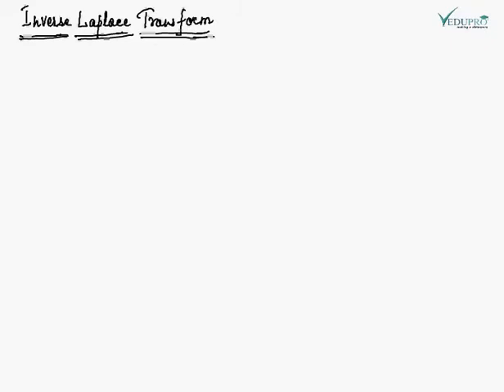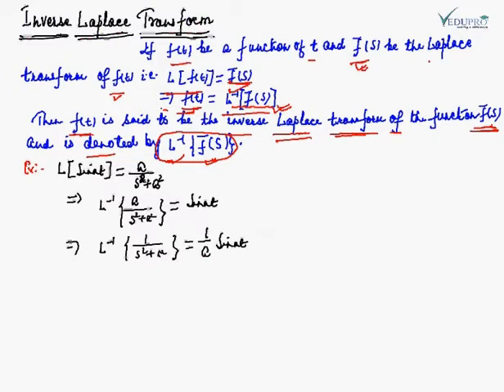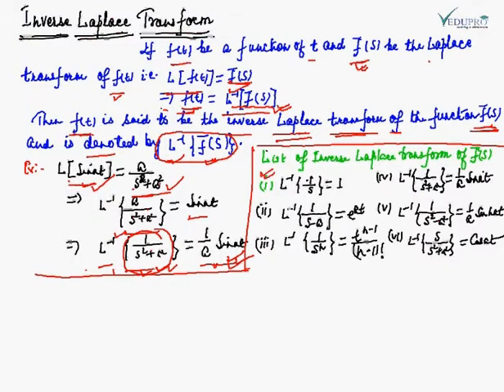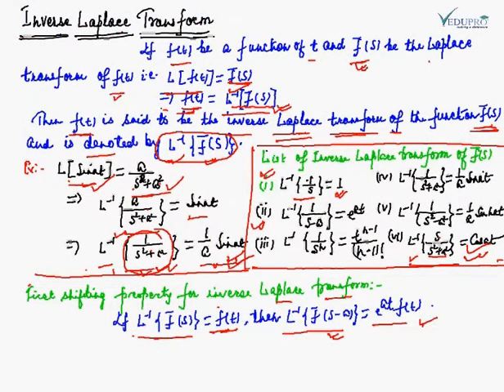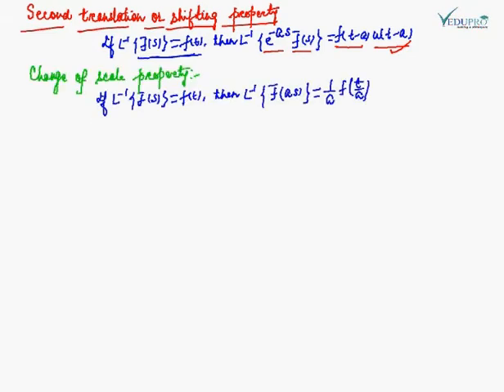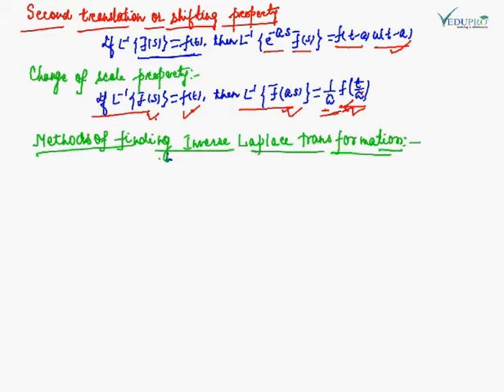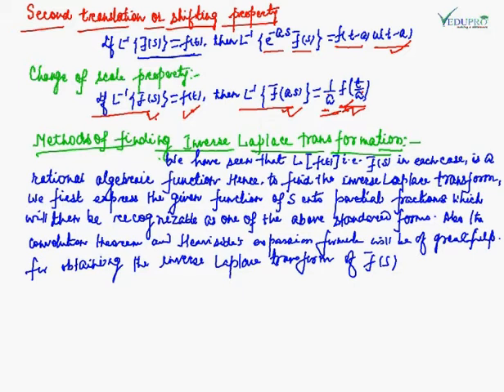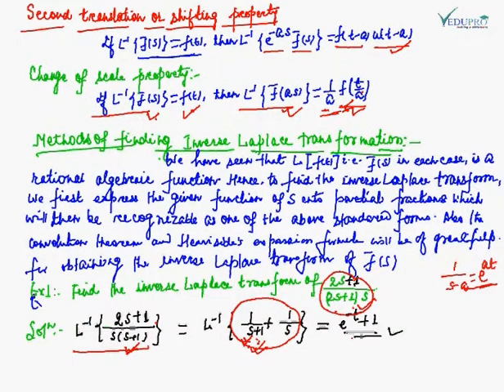Inverse Laplace Transform, Elementary Inversion of Laplace Transform .........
If L{f(t) }=f(p) then F(t) is called the Inverse Laplace Transform of f(p) and is denoted by
L^(-1) {f(p) }=f(t)
Here L^(-1) denotes the Inverse Laplace Transform.